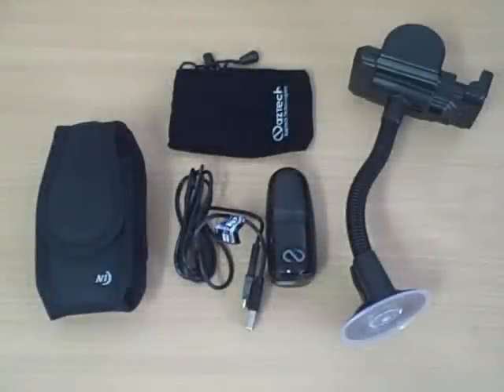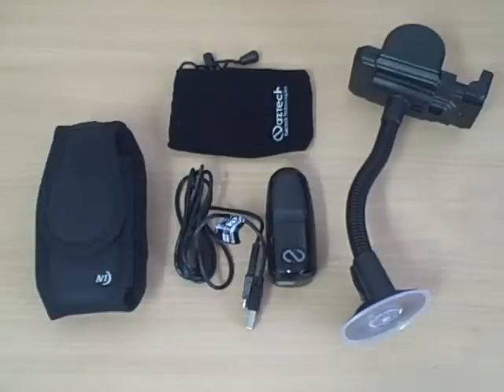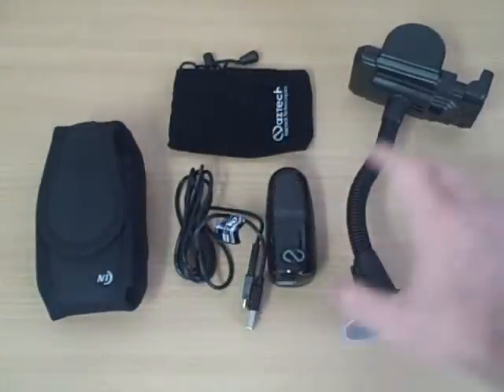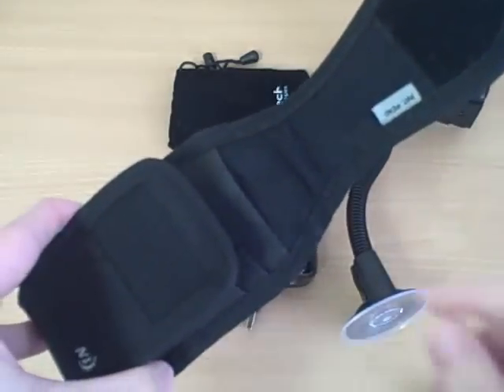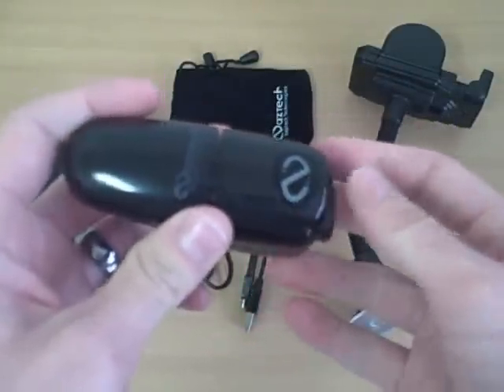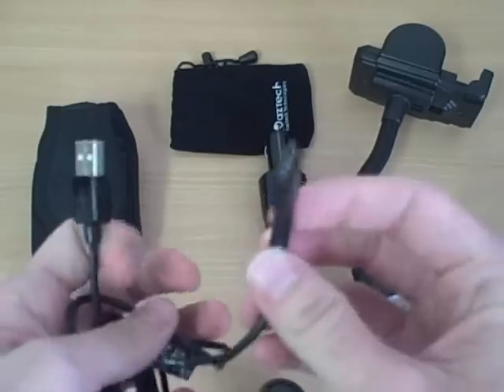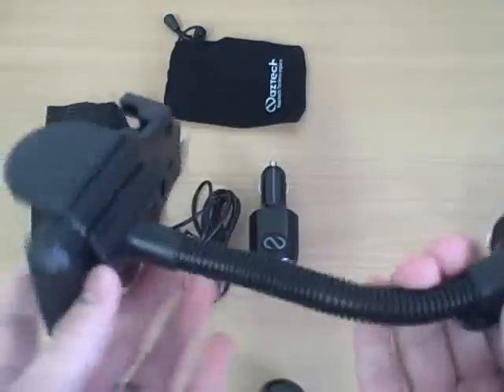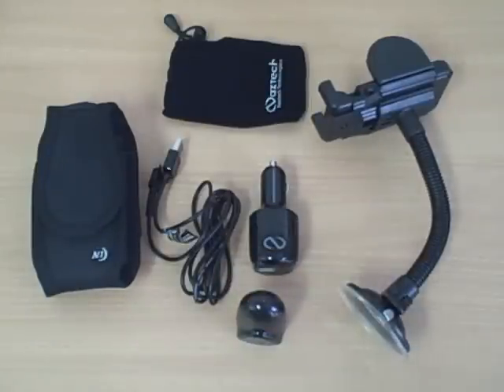Moto X Accessories | DiscountCell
Today we will be reviewing a variety of generic Motorola Moto X accessories.

When purchasing cell phone support accessories for a large organization, your two main concerns are:

Will the accessories work?
How much will this cost our organization?

The Motorola Moto X accessories selected for this article are ideal for government and large corporate organizations because they get the job done at the lowest possible price.  Furthermore, all of the Moto X accessories featured in this review qualify for Government, Education, Public Safety, and Corporate Special Contract Pricing.

The following reviews three Moto X accessories that are essential for keeping your phone protected, charged, and accessible throughout the day.

Nite Ize Innovation Large Cargo Clip Case Pouch

The first of the Moto X accessories that we will be reviewing is the large Cargo Clip Case pouch by Nite Ize Innovation.  While not something that you would wear with a suit, the low price and rugged design of the Clip Case Cargo pouch are well suited for law enforcement, military, and other organizations where budgets are limited and functionality and durability are key factors.

The case looks similar to other tactical pouches that you would find with police or military equipment.  The case is made out of durable black nylon canvas, securely closes with Velcro, has a heavy-duty belt clip, and features four distinct cargo areas.

The belt clip rotates a full 360 degrees and fits most tactical duty, patrol, and work belts.  In addition to holding your phone, the large Cargo Clip Case pouch also features several distinct cargo areas that are perfect for carrying credit cards, keys, or any other small item that you might need throughout the day.

Naztech 3-in-1 Charger

The next product in our Moto X Accessories review is the Naztech 3-in-1 charger.

Avoiding downtime has never been more important.  The Naztech 3-in-1 charger allows you to charge your Moto X from either a wall outlet, a car adapter, or from a computer so that you can stay connected no matter where you are.

The charger combines an AC adapter for wall outlets, a DC adapter for car adapters, and a detachable USB cable for charging through PC's.  The adapter accepts input from 12-24v and produces a 5.2V  or 1000mAh Miliamp output.  The adapter also protects against short-circuiting and over charging.

The detachable USB cable measures 4 feet 9 inches and has a male USB and a male Micro USB end.

By combining AC and DC adapters into one unit, the 3-in-1 charger by Naztech saves money and space by not having to purchase and transport separate chargers for the car and for the office.

Universal Windshield Mount

The last product in our Moto X Accessories review is the Naztech Universal Windshield Mount.

In the United States, 11 states have passed bans on the use of handheld devices while driving.  The Motoroloa Moto X is  a remarkable phone because it may be operated 100% hands-free by using voice.
The Universal Windshield Mount by Naztech is the perfect companion to the Moto X.  Simply clip the mount to your windshield and place your phone into the holster before starting your car.  You can then safely operate your vehicle and make calls without having to look down at your phone.

The universal windshield mount works both vertically and horizontally and requires no tools for installation.  The Moto X can be securely placed into the mount's holster by squeezing the two sides of the holster until they lie snug against the phone.  To take the phone out, simply press the quick-release button on the bottom right side of the mount.

The only downside of the mount is that there is no swivel at the base of the holster. This means that to transition from a vertical to a horizontal viewing position the entire holster needs to be twisted.

Conclusion

The three Motorola Moto X Accessories featured in this review are ideal for government and large corporate organizations because they get the job done at the lowest possible price.

For more information on Moto X Accessories and other great cellphone support products, be sure to visit us